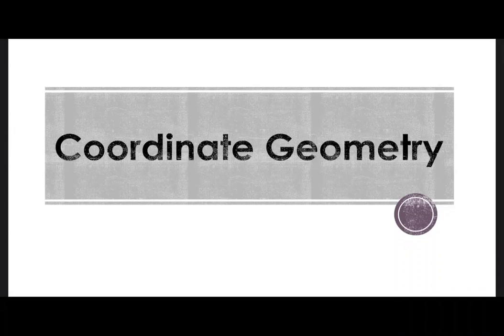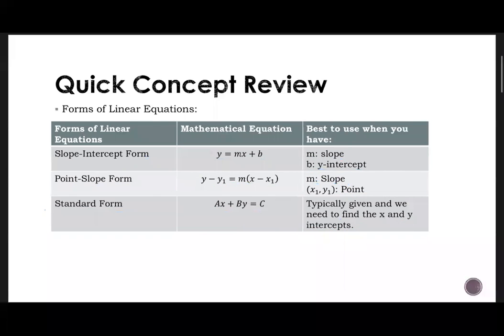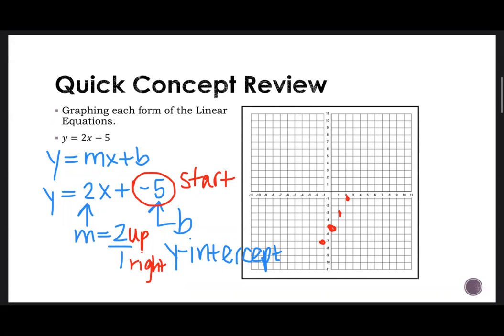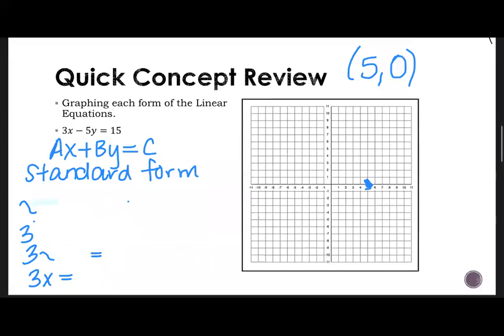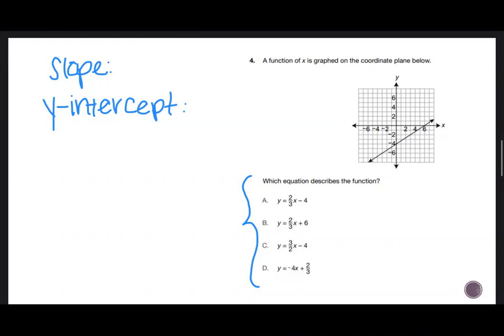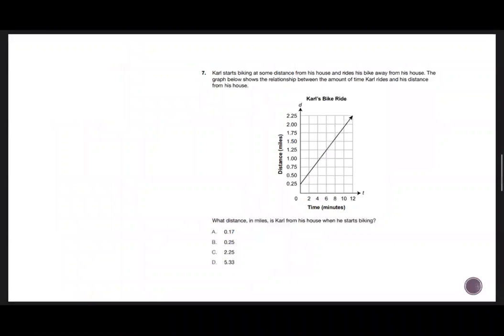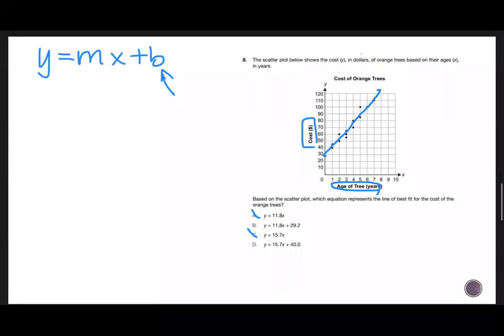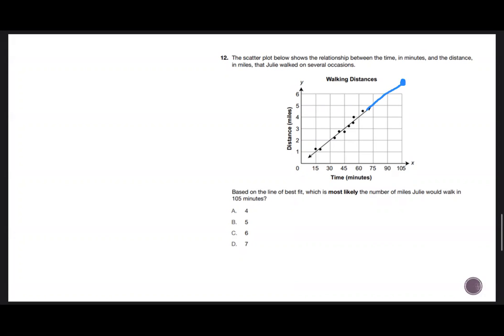Coordinate Geometry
This video review topics in seen on the Keystone Algebra 1 Exam that are considered Coordinate Geometry.